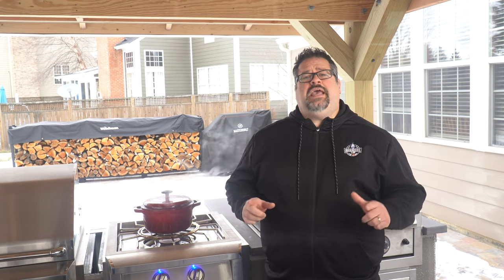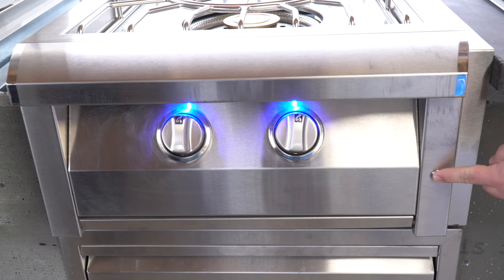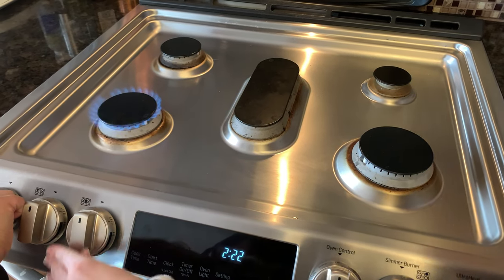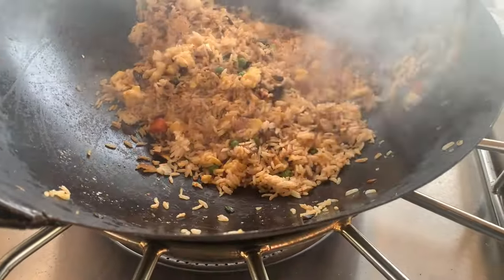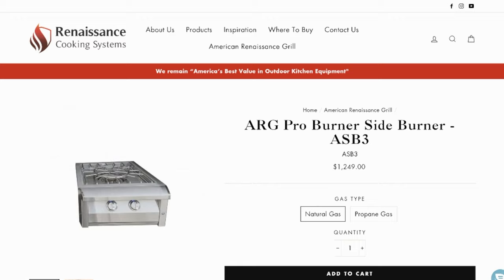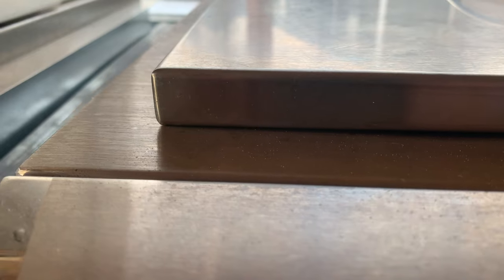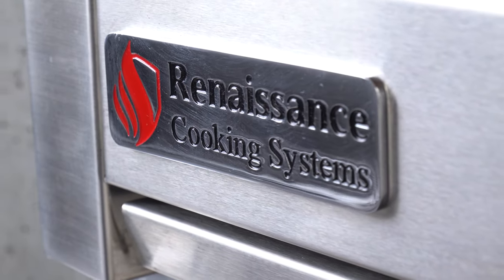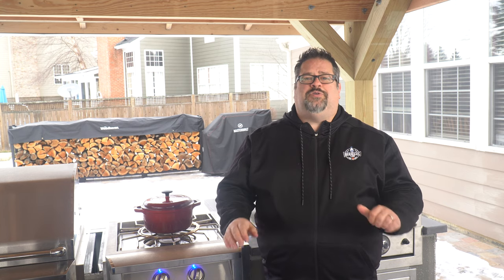American Renaissance Pro Burner Review | Outdoor Kitchen Burner Review | The Barbecue Lab 4K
Use code: BBQLAB to receive a special gift with your order from RCS Gas Grills!

Today we review the American Renaissance Pro Burner and we take a DEEP dive into everything about this particular model.

We've been building an outdoor kitchen studio for The Barbecue Lab during the latter half of 2020, and in shopping for the best value in outdoor kitchen appliances, we decided on the American Renaissance series from Renaissance Cooking Systems. We've installed the ARG Pro Burner into our kitchen, and while we're still not completely finished with the build due to winter, we've been using this unit for a couple of months now and are ready to render a verdict for anyone else who might be interested.

This model is a gas or propane burner built for outdoor kitchen countertop installation, and it's made right here in the United States, the first line of American-made grills from RCS.